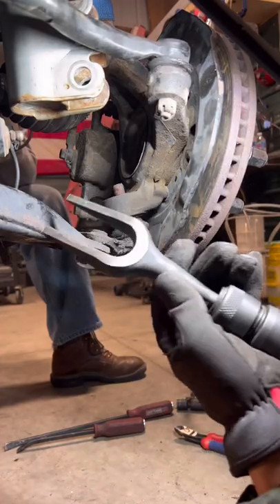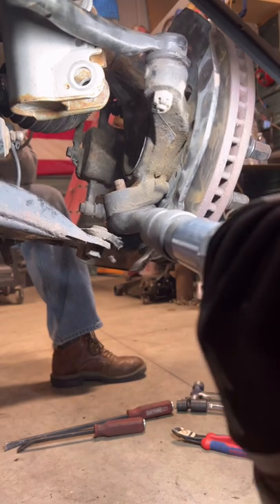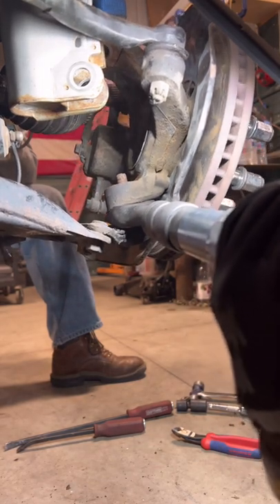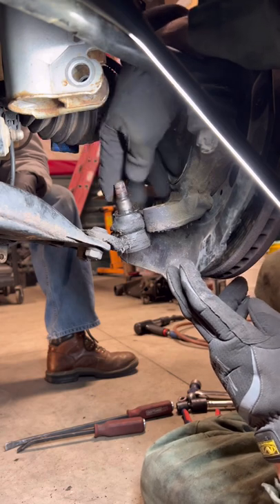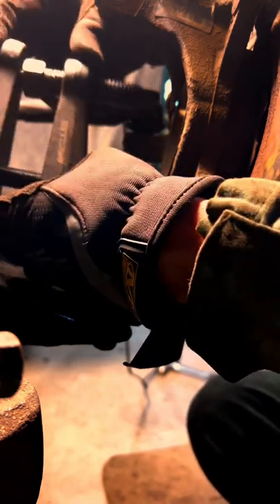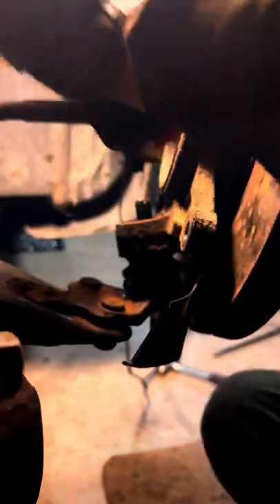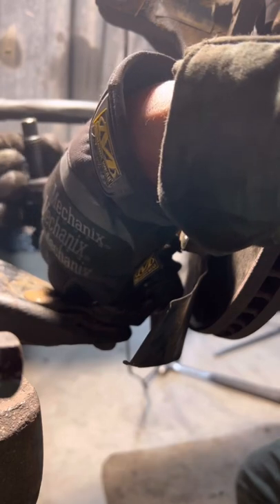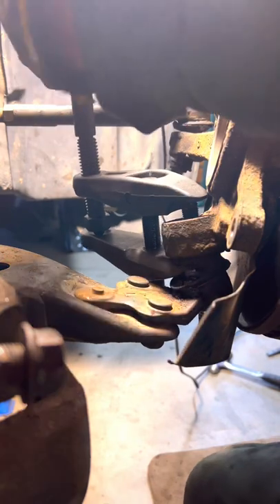Ball joint - which tool?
Mueller-Kueps ball joint seperator